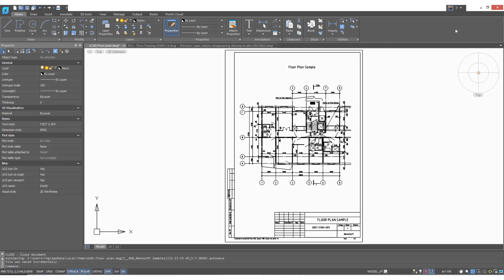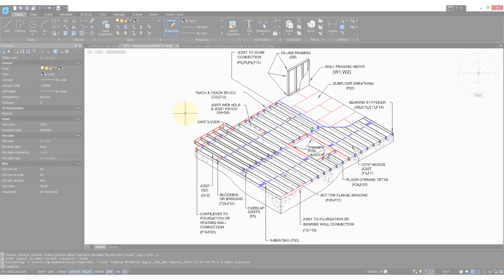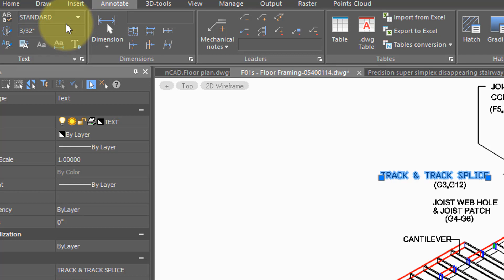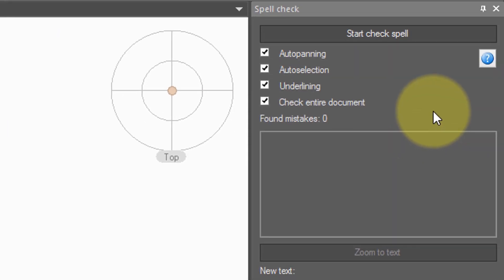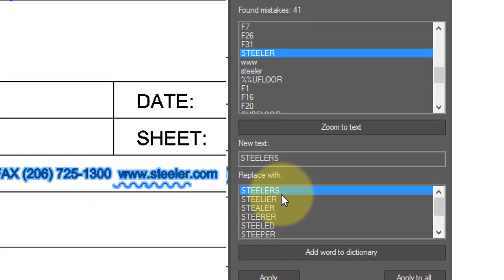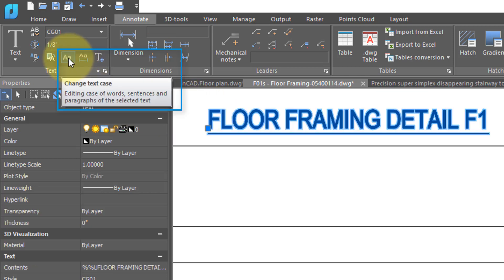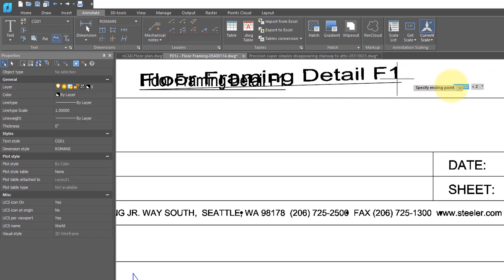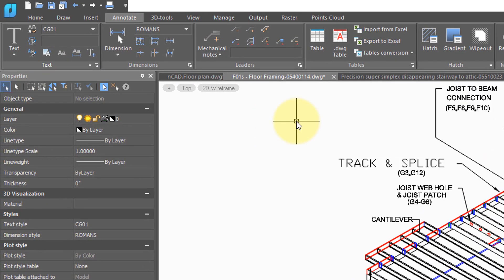Working With Text - Lesson 24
Text gives you information about parts of drawings, such as in dimensions, tables, notes, and tile blocks. In this video, you learn how to work with text, such as changing the style and height, and editing the wording of text. You also learn how to perform spell checks, change the case, width, and angle of text, and toggle it back and forth between regular and contour outlines (quick text).